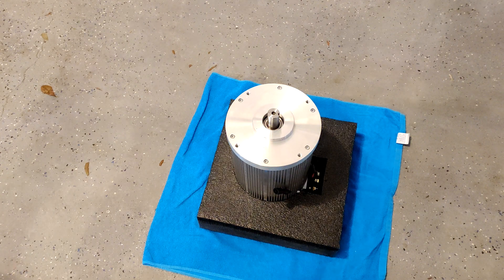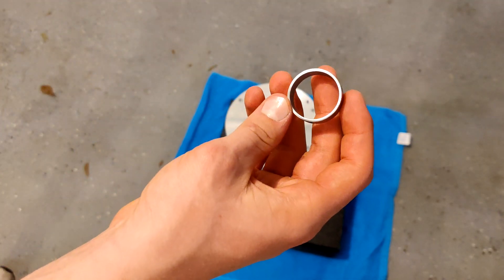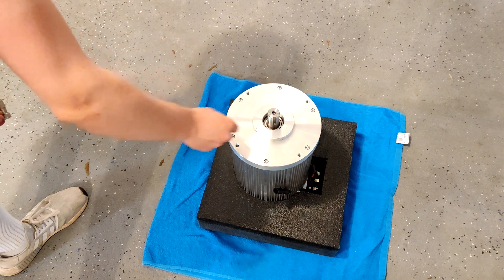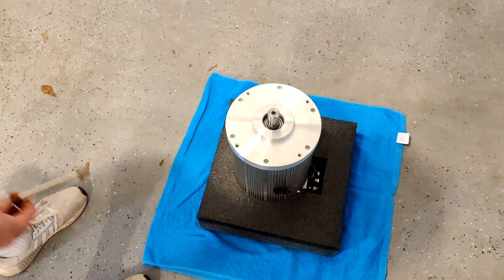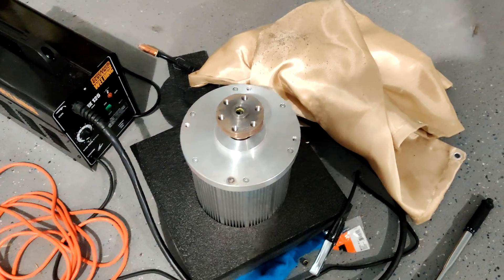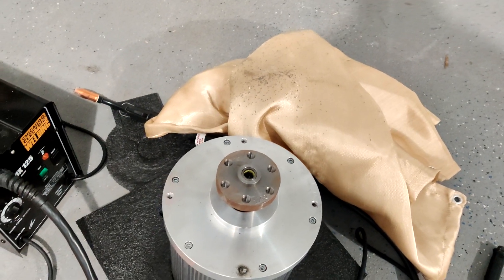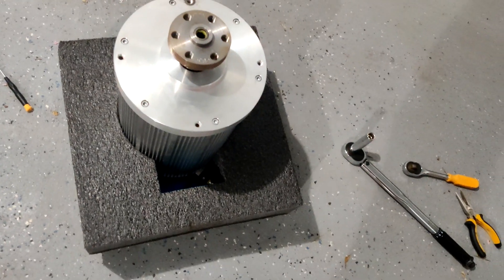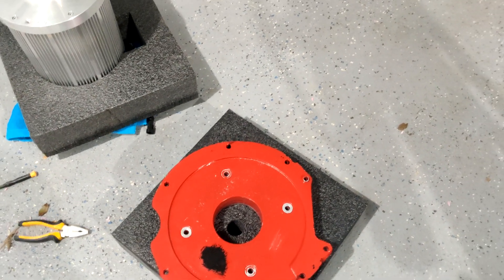Ford Escape EV Conversion EP 9: Prepping the Hyper 9 Motor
I'm converting a 2010 Ford Escape (FWD, 4-cylinder engine, 5-speed manual transmission) to an electric vehicle. In this video, I mount the flywheel and clutch to my Hyper 9 motor.

In the next video, I'm going to mount the motor to the transmission.